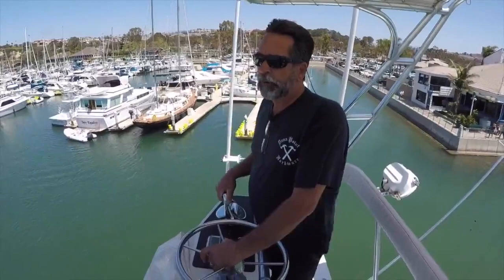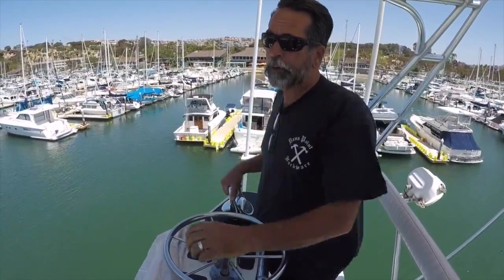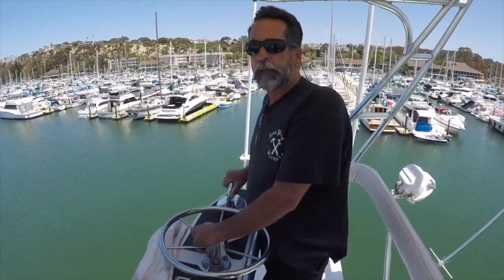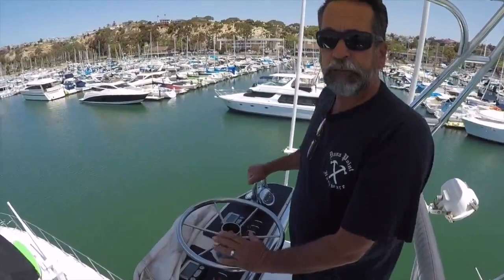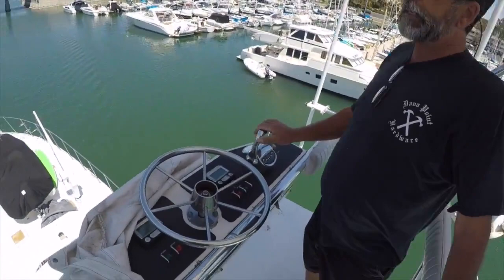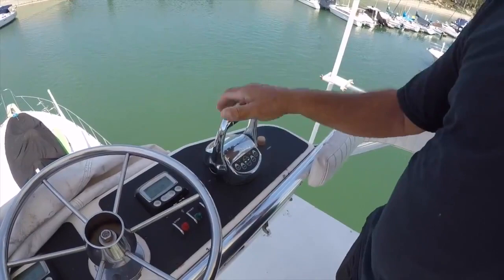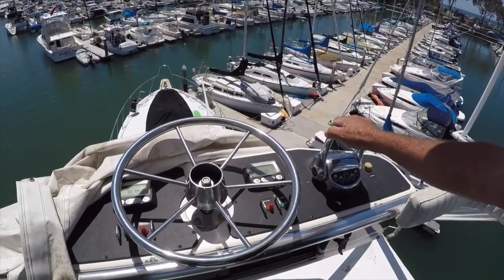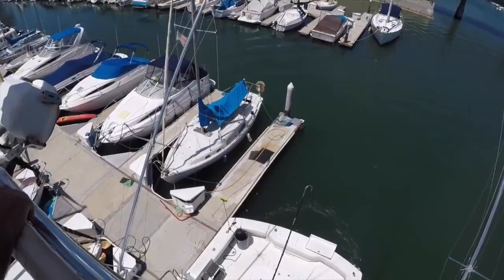How To Dock Your Fishing Boat!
How to dock a boat like a boss!
Learn how to dock a boat with twin engines or yacht at the harbor the safe and correct way. Captain Dave Hansen teaches you how to use your throttle and how to manage both engines to dock safely.

Common questions for this video are:
The harbor I am demonstrating in is Dana Point Harbor.
The boat I am driving is a 65 foot Hatteras.
Yes I am a licensed Captain.